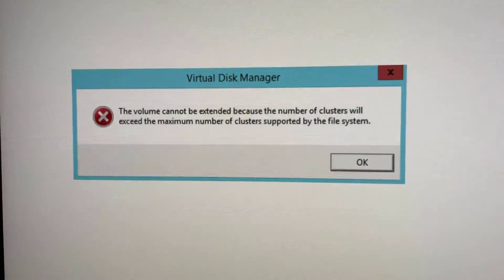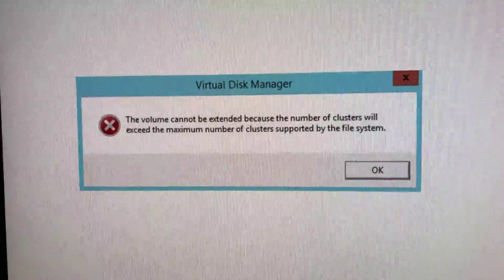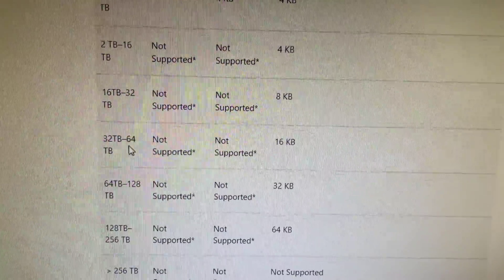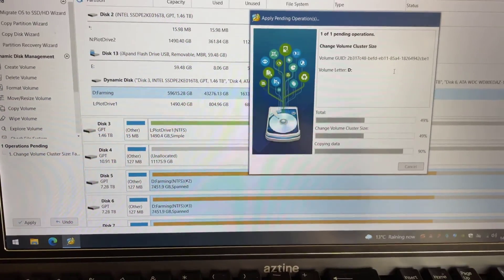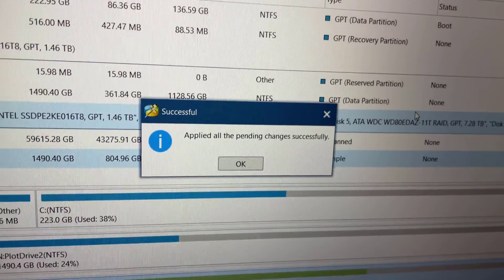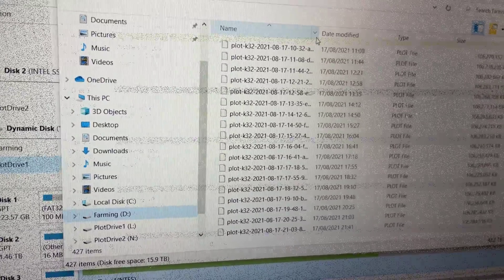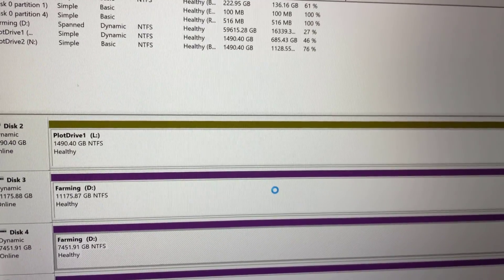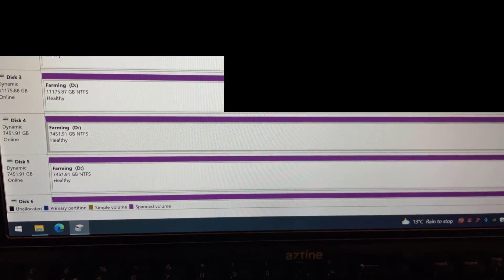Increase your hard disk Volume cluster size without losing your files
What started out as a simple five minute task of adding an additional hard drive to an existing windows volume, ended up as a 2-3 day nail-biter while I changed the Cluster size of the volume to accommodate an extra hard drive.

The video covers the initial problem, the limitations of cluster sizes, a solution on how to preserve your files while changing the cluster size and we finish with adding the Hard drive to the volume.

This wasn't something I was aware off when I created the initial Chia farming volume, but it's been a good learning experience and hopefully this video helps anyone else in the same situation.

The easiest way to avoid getting in this situation to start with is to consider the cluster size at the time you create the Volume? Check out the cluster sizes mentioned in the video and plan ahead.